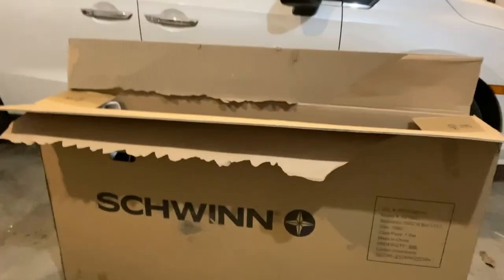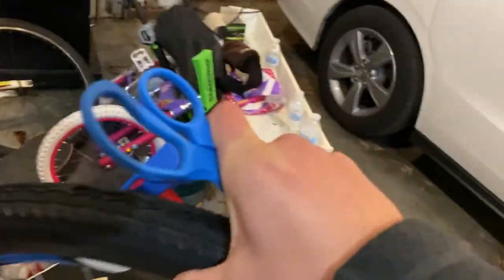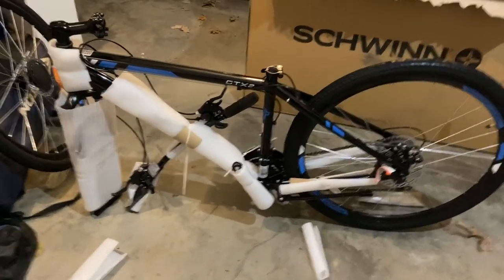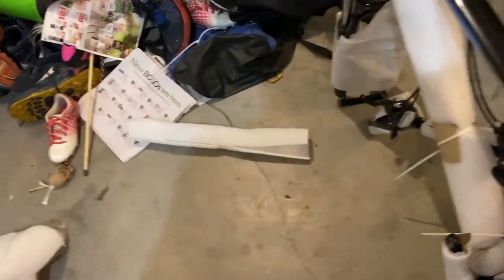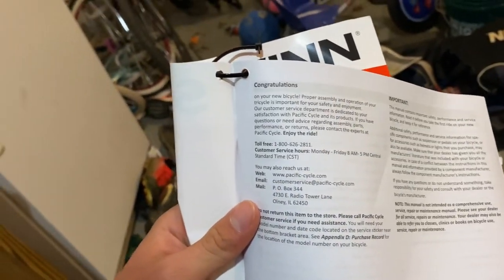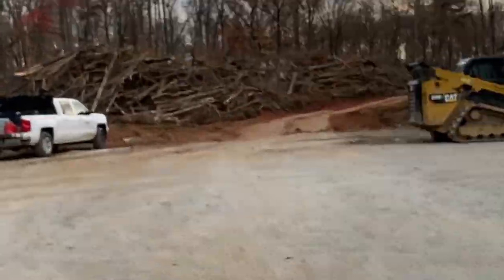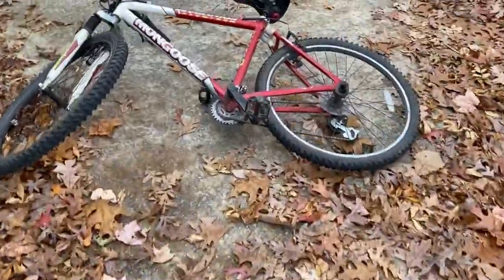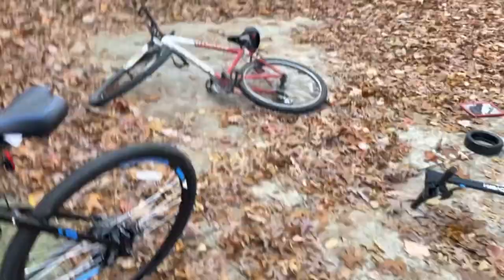Schwinn GTX Hybrid Bike review🚲🔥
Sick bike!
I hope yall have a great Thanksgiving week.